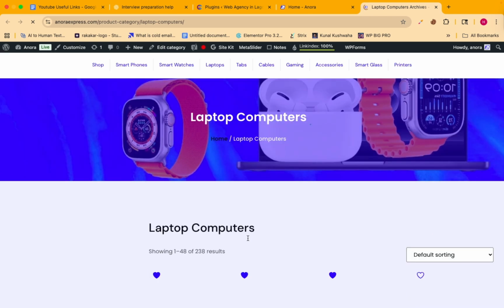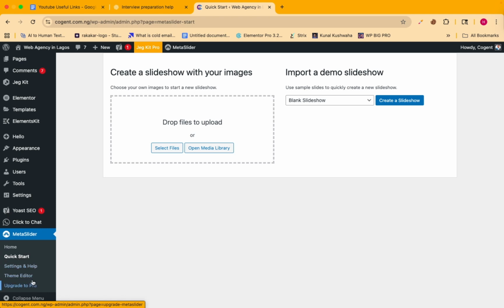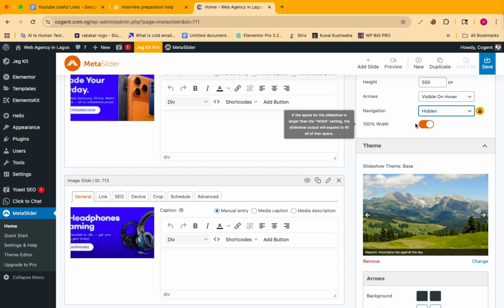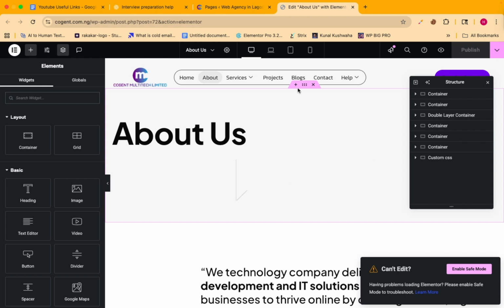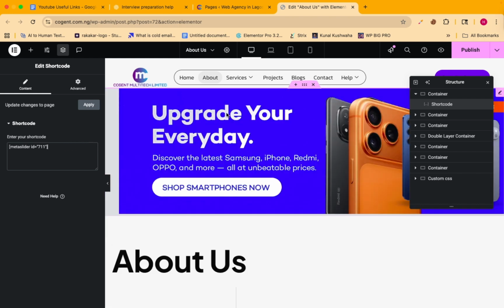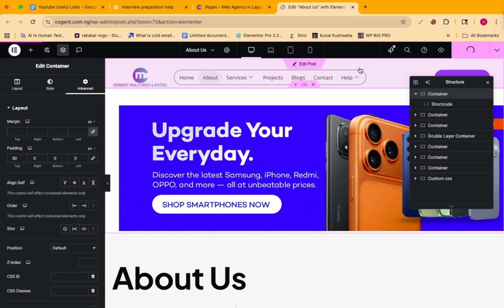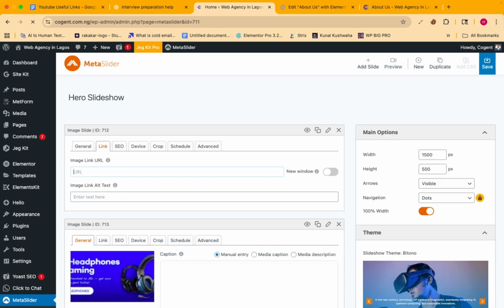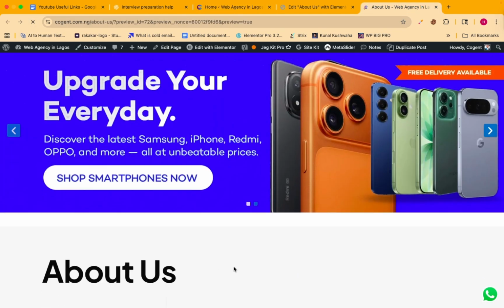How to Create a Stunning Hero Banner in WordPress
Learn how to create a stunning hero banner for your WordPress website using the MetaSlider plugin. In this step-by-step tutorial, I’ll guide you through the entire process — from installing MetaSlider to customizing your slides, adding captions, and optimizing for mobile. Perfect for beginners and WordPress professionals looking to enhance their website’s visual appeal.

Whether you’re designing a homepage, portfolio, or business site, this tutorial will help you create an eye-catching banner that grabs attention and improves user engagement.

💡 What you’ll learn:
How to install and activate the MetaSlider plugin
How to create and customize slides
How to add your banner to your WordPress homepage
Tips to make your hero banner look professional and responsive